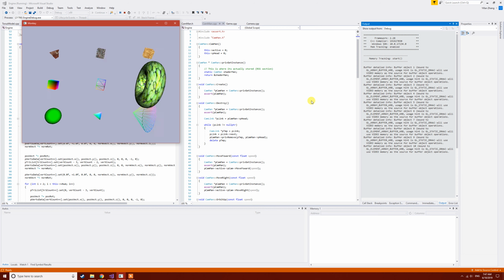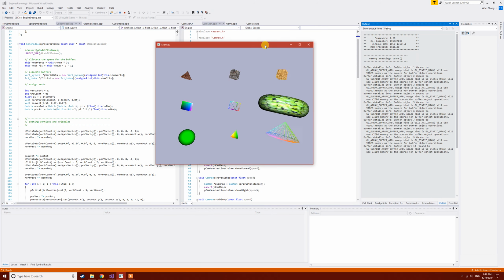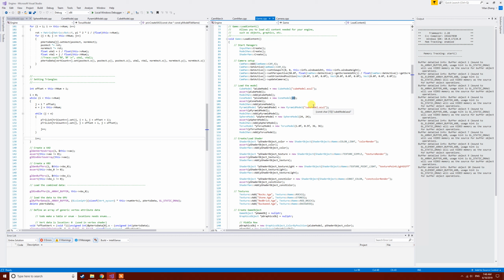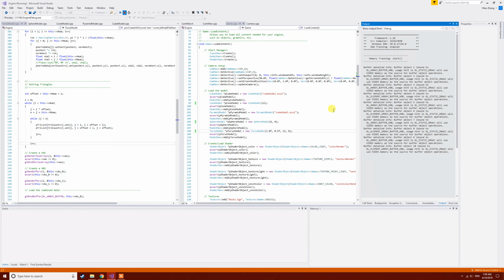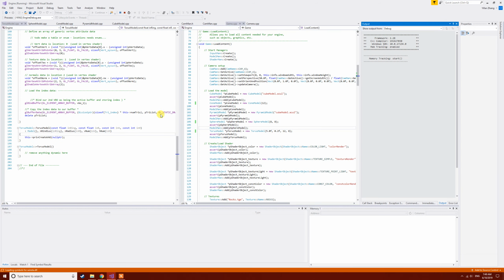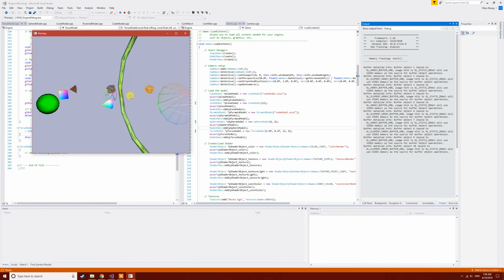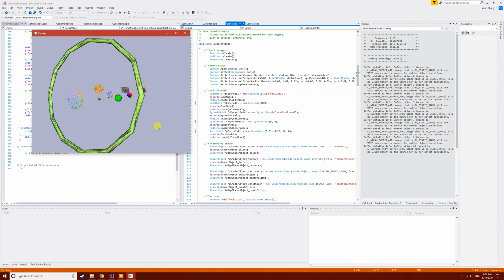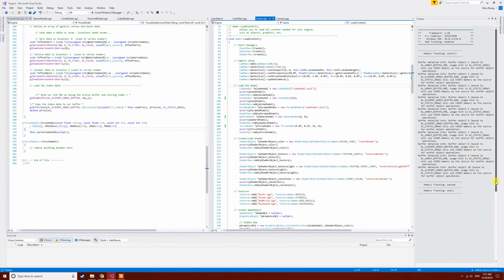GAM 475 SPRINT 2